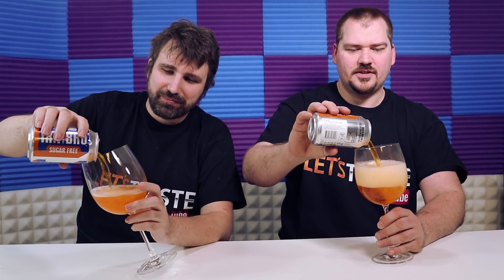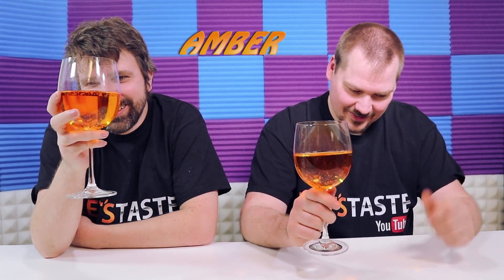Glass breaking IRN Bru Review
We were asked by a lot of people about making a review in IRN BRU Light/suggar free and we did it but it didn´t started out so good xD

By supporting us every month in return you will have access to unreleased material, videos, mp3 barf ringtones and more "exclusive for our Patrons only"

If you want to sponsor us, or if you want to send a few money for us to buy something special to try out then you can use our swish number
Swish: 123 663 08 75

letstaste.se

letstaste.se?counter